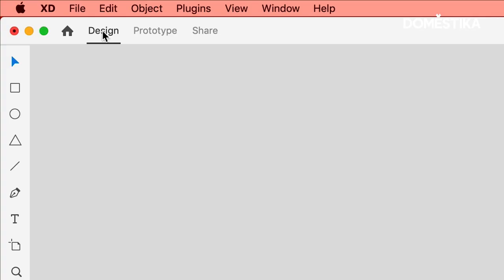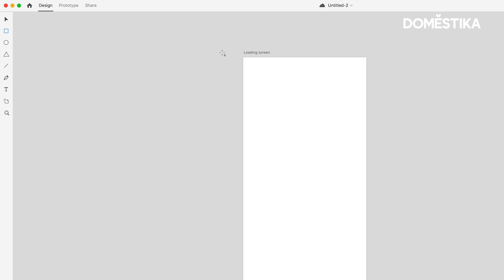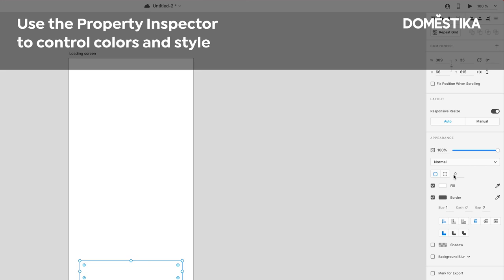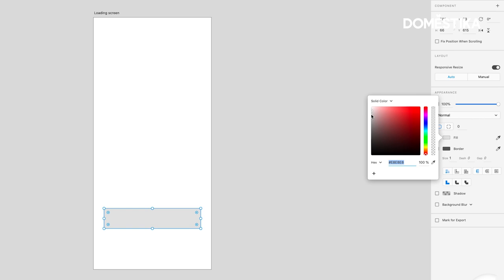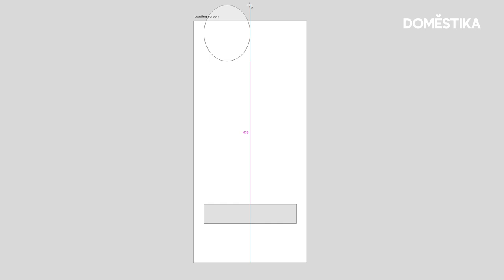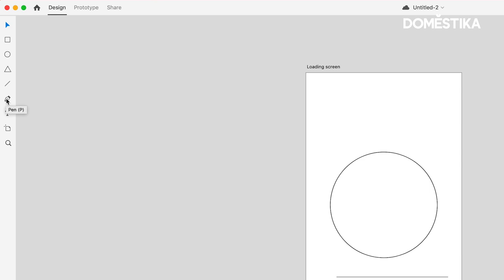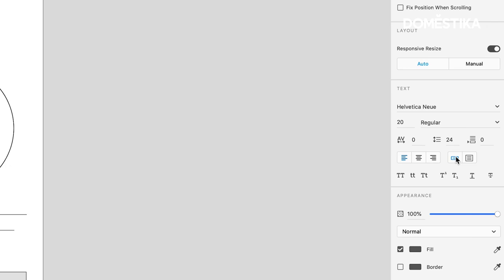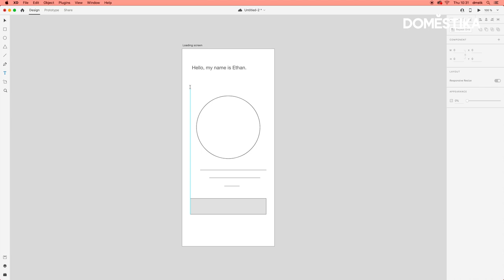TUTORIAL Adobe XD | Funciones de diseño básicas | Ethan Parry | Domestika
Ethan Parry, investigador de UX y diseñador de servicios, demuestra paso a paso cómo usar funciones de diseño básicas en Adobe XD, el software líder en diseño UX. Descubre más en el blog

¿Te ha gustado este tutorial? Descubre el curso online de Ethan Parry, "Introducción a Adobe XD", para aprender más sobre cómo diseñar y crear prototipos UX desde cero